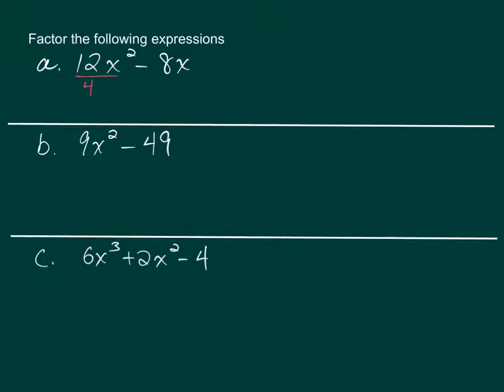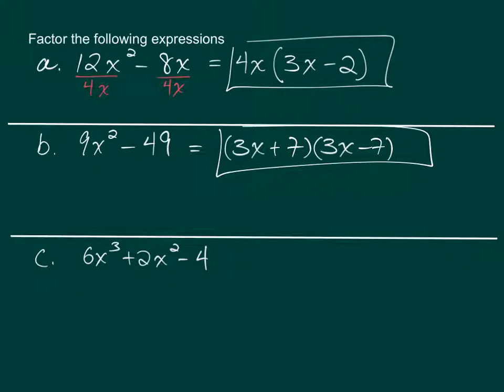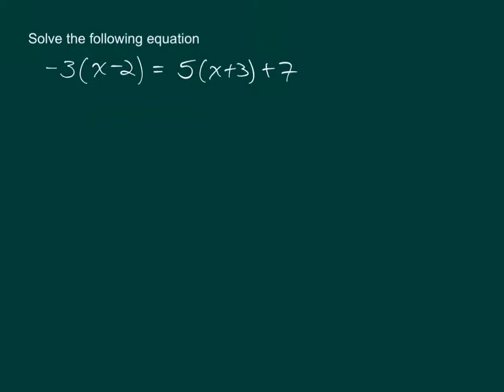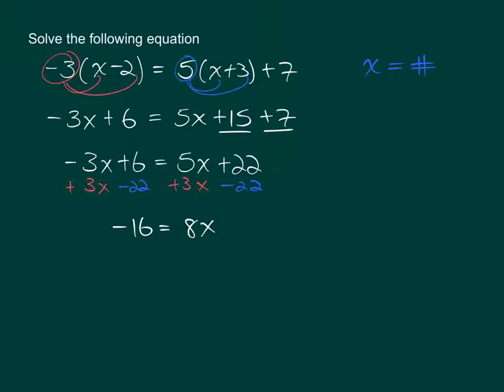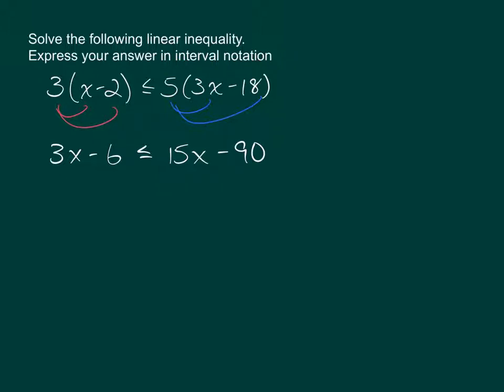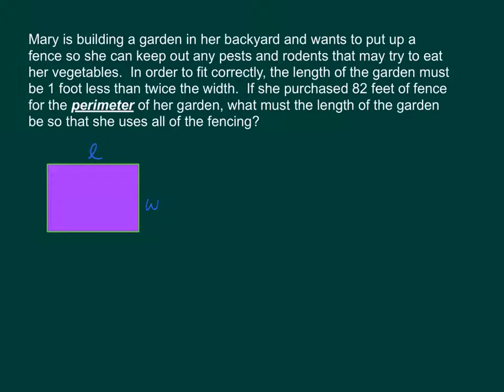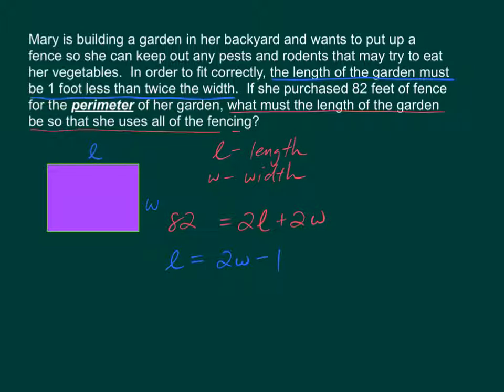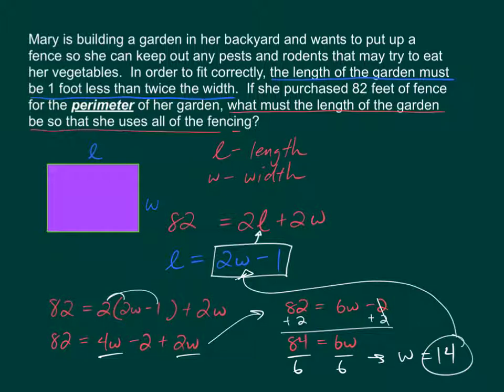Various College Algebra Examples/College Algebra Final Exam Review 1-4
This video was made for a college algebra class Final Exam Review.  If you're here for the review each page represents an exercise on your final exam in order #1-4.
Page1: factoring skills 0:00
Page2: solving a linear equation 4:11
Page3: solving a linear inequality 6:51
Page4: application exercise 10:00